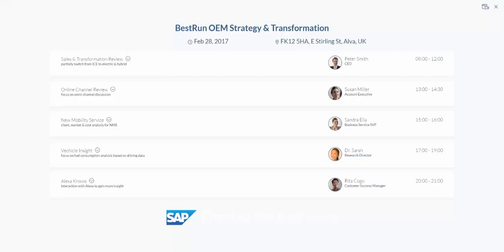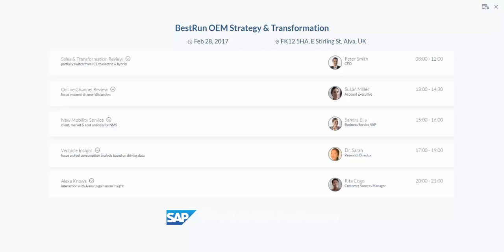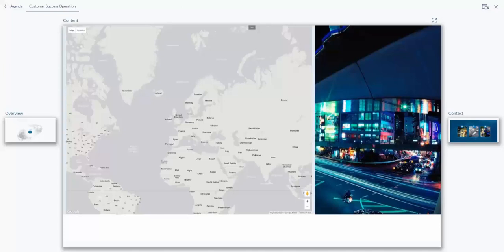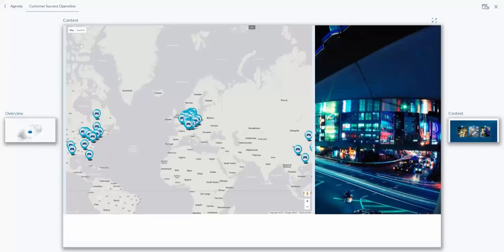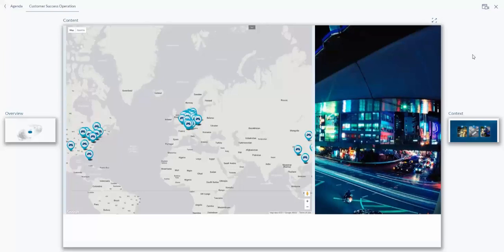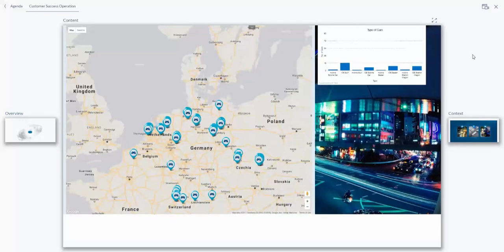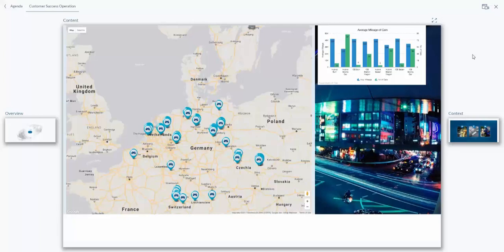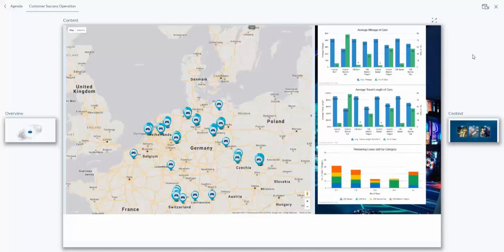Voice control on SAP Analytics Cloud and Digital Boardroom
why not speak to SAP ANalytics Cloud :-)